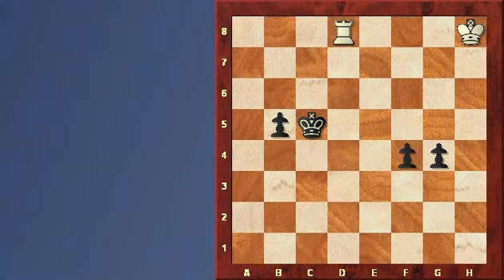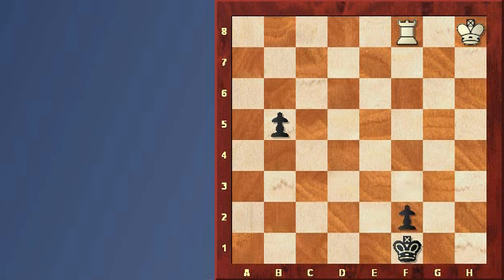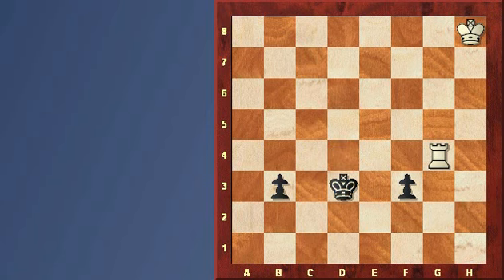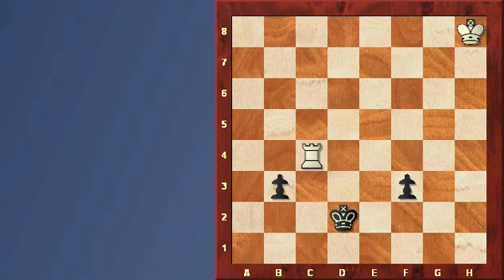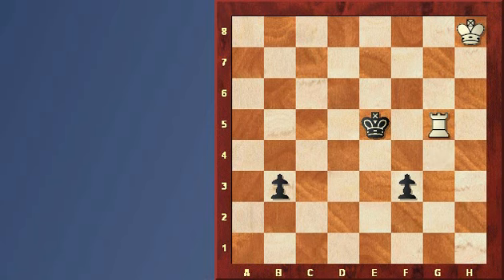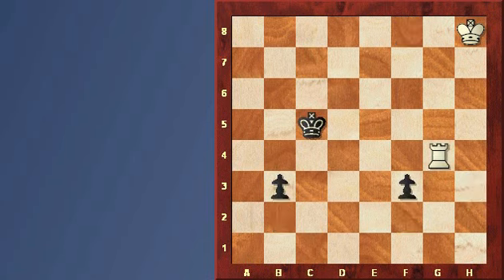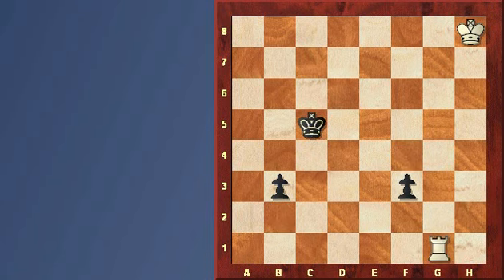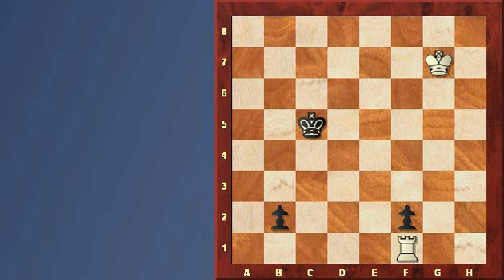Rook vs 3 Pawns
Learn how a rook without the help of it's king can defend against 3 far advanced pawns and with their king to assist.  This tutorial come from examining a composition by Richard Reti from 1929.